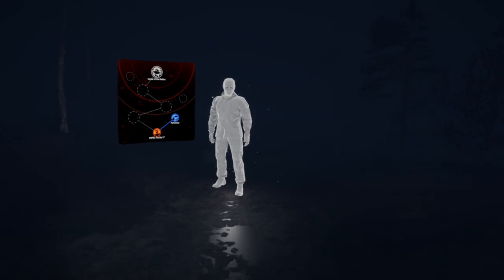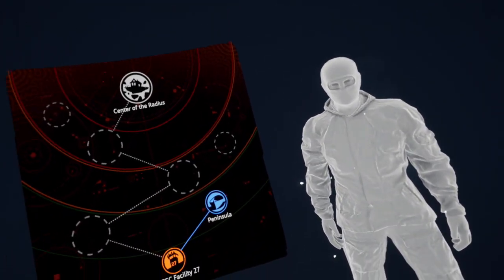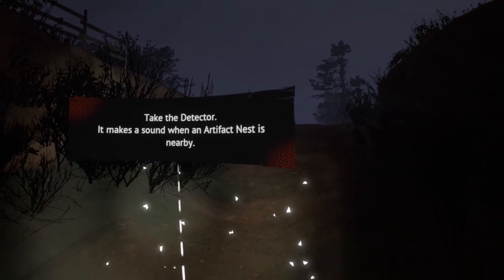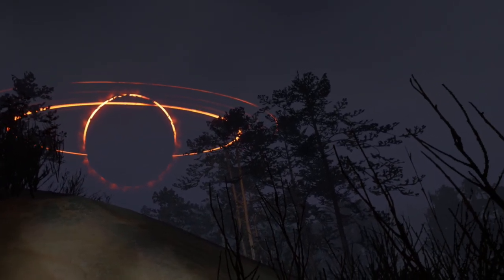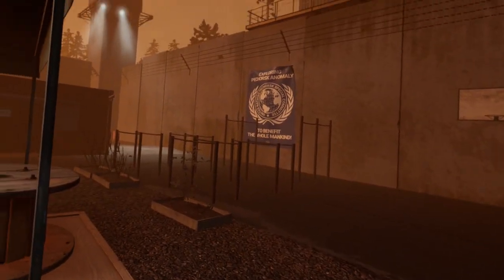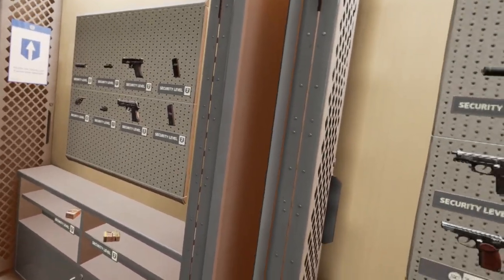Into The Radius 2 Part 2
Hope you enjoy  my Journey back Into The Radius, With Into the Radius 2!